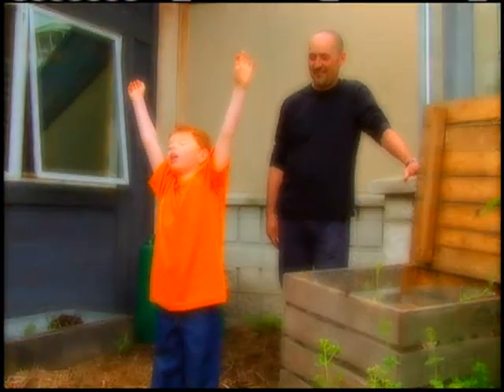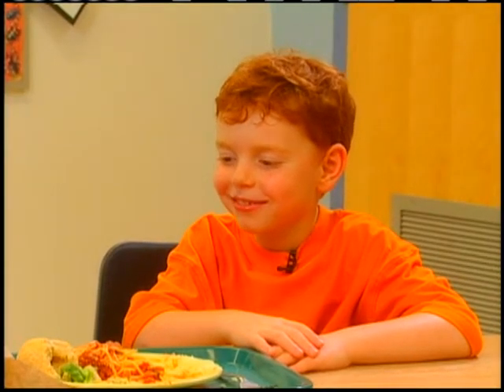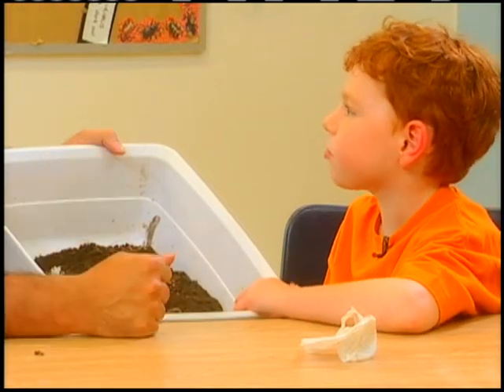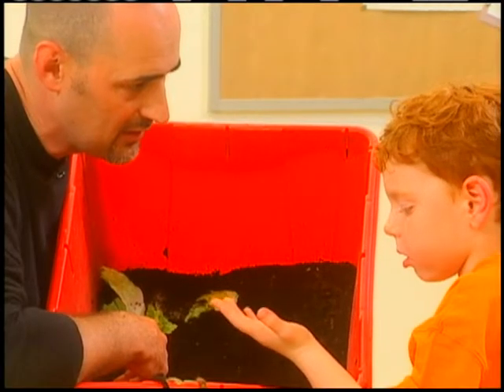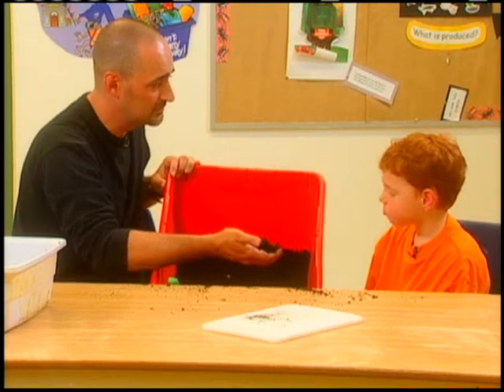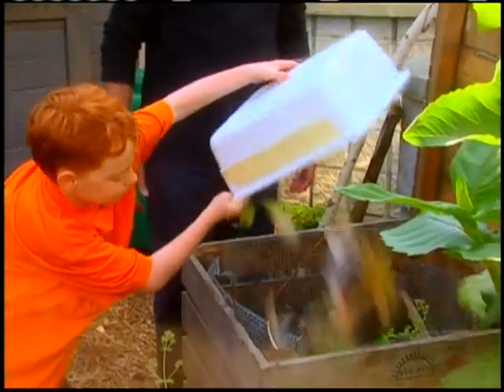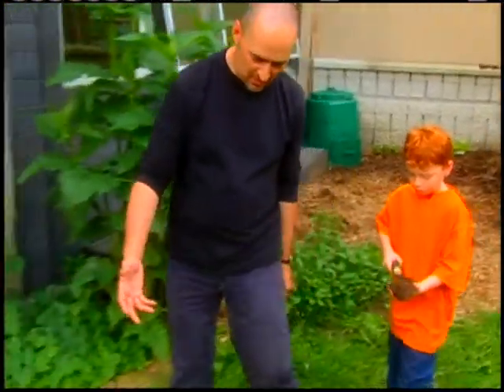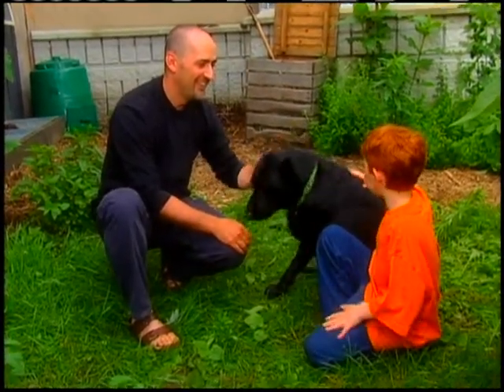This is Daniel Cook - Season 1 - This is Daniel Cook Composting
This is Daniel Cook learning to sort and identify what can go in a composter.  Daniel learns about the different insects that work in compost heaps and how to start composting at home.

Inquisitive, intelligent and adventurous, This is Daniel Cook is more than just a live-action preschool TV series, it’s an educational adventure where children join six-year-old host Daniel Cook on all of his exciting adventures, whether he is learning with Olympic gold medalists and zookeepers, or creating with award-winning musicians. Preschoolers learn, create and explore with Daniel — a preschooler himself — who shares their interests, language and curiosity.